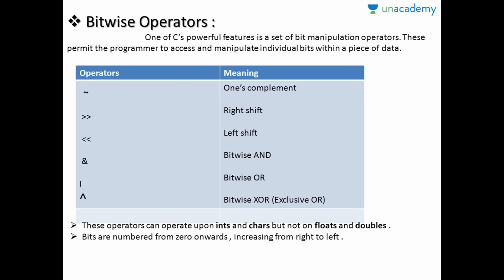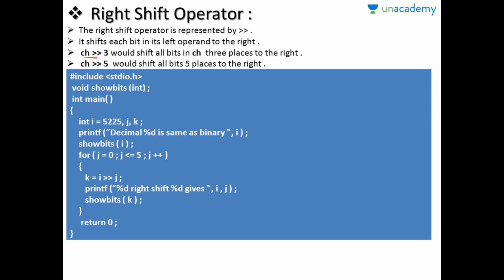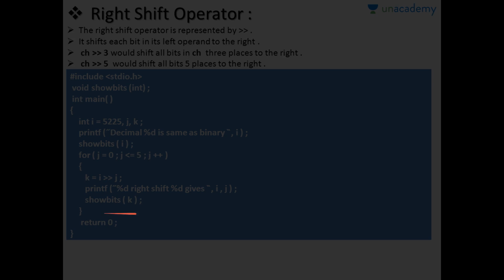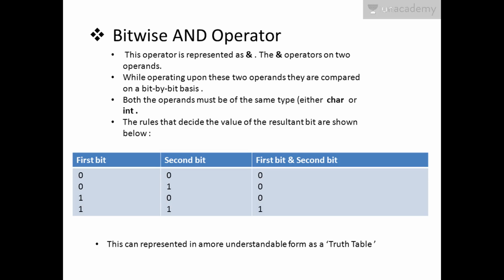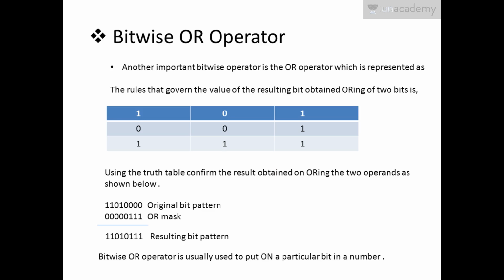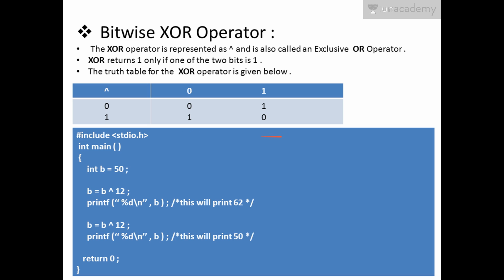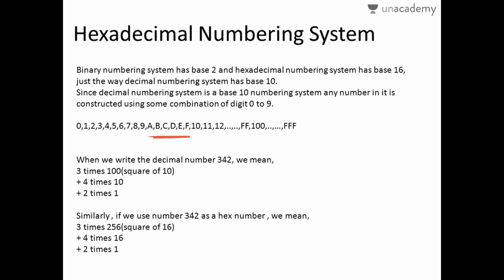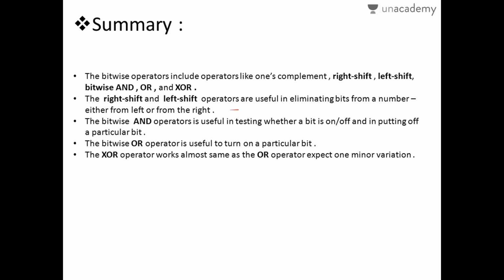Basics of C Programming Language - Operations on Bits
You can watch the full list of courses and start discussions with the educator